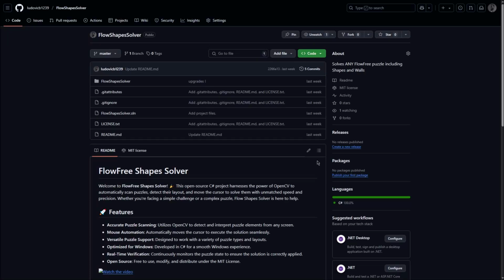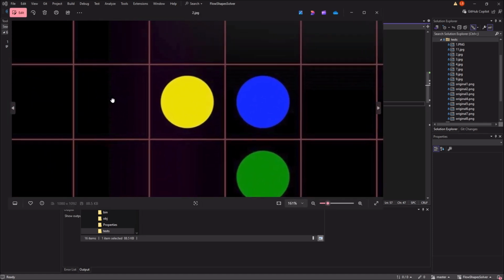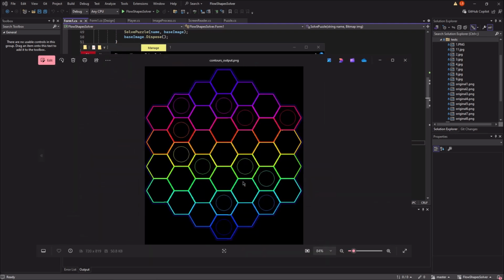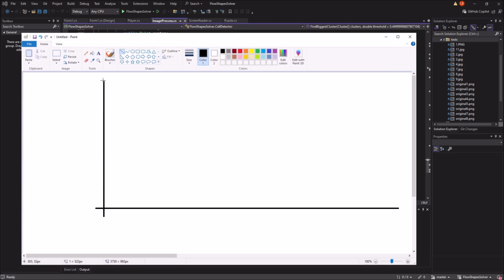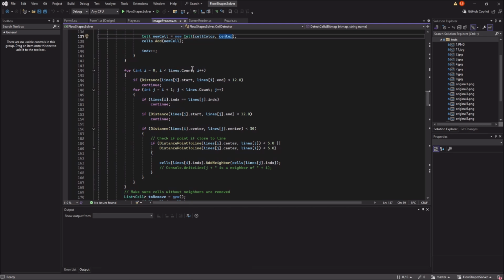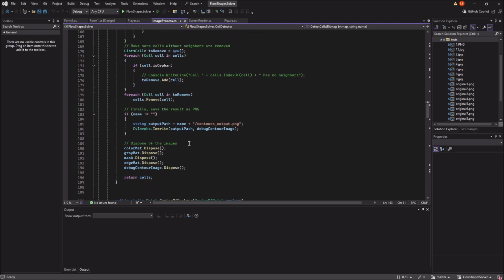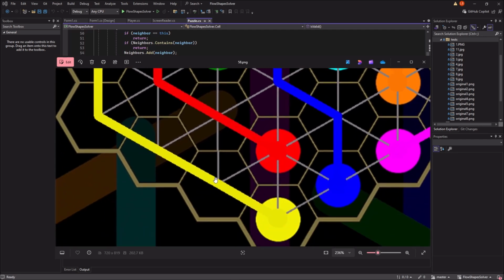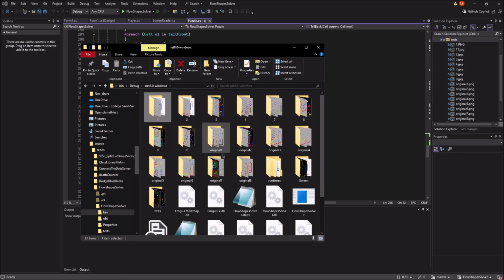In-Depth Exaplaination - FlowFree Shapes Puzzle Solver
In-depth explaination of my FlowFree Shapes Puzzle solver written in c#.